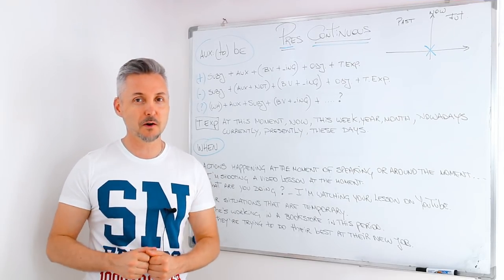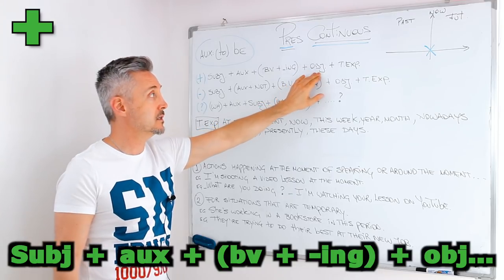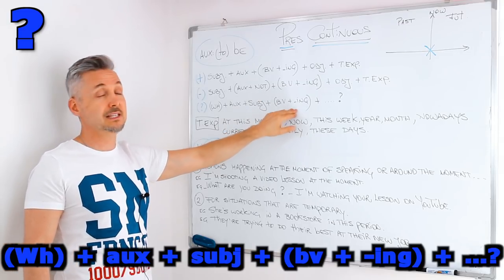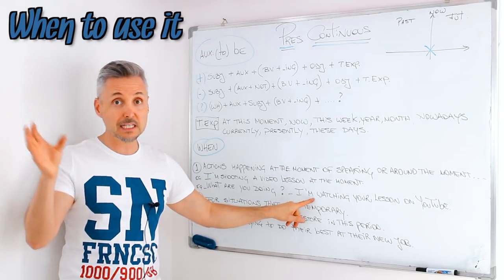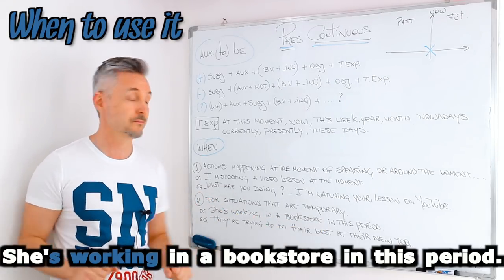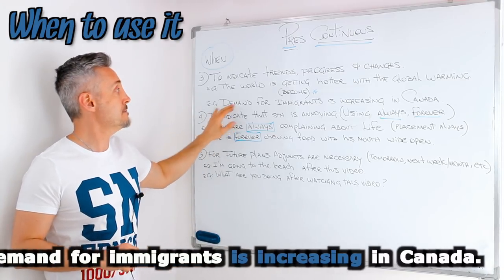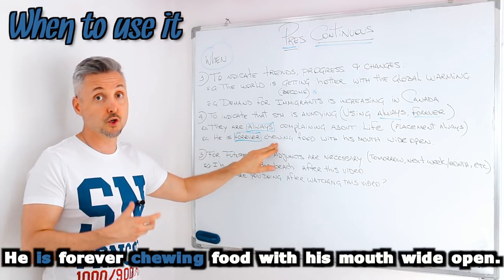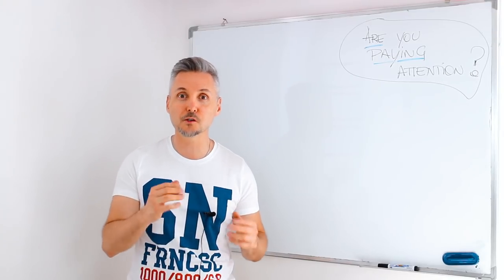PRESENT CONTINUOUS (now/around the moment of speaking, trends, showing annoyance, or future plans)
The Present Continuous is a tense that has five different uses. The most common and the first one that Mr. P./Marc will explain in this lesson is for actions taking place at the moment of speaking or around the moment of speaking. He will provide two different examples of using the Present Continuous. He will also provide the formulas for the three types of questions.
This lesson is intended for intermediate students who wish to improve their English grammar and those above levels who wish to clarify doubts about this topic.

He graduated from Queens University and was an Honorary Fellow in the English Language at UNITELMA La Sapienza University in Rome. In the past, he was also a Language Monitor at the University of Toronto. He also taught English to many important politicians and celebrities in Italy. He is a certified English Teacher specializing in TEFL, TESL, TESOL (Arizona State University) & TOEFL.
In his channel, Mr. P. aims to make his lessons concise and effective for everyone.